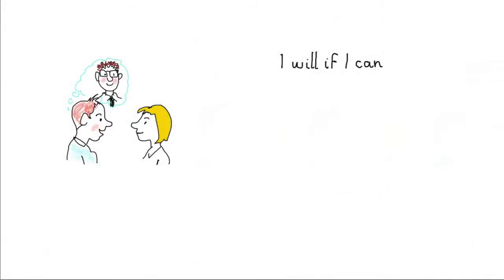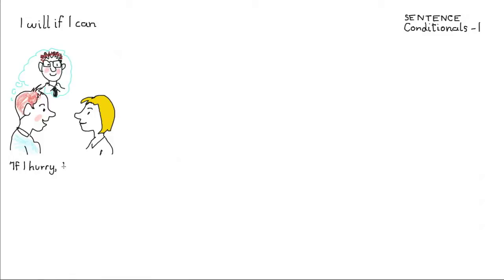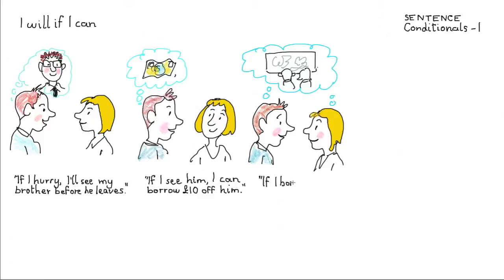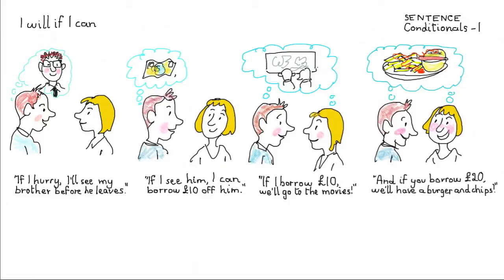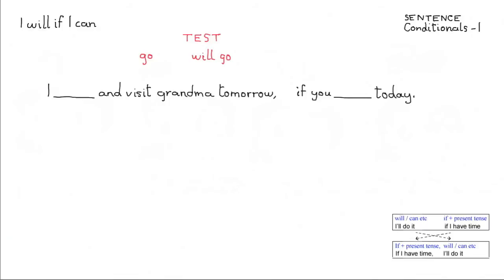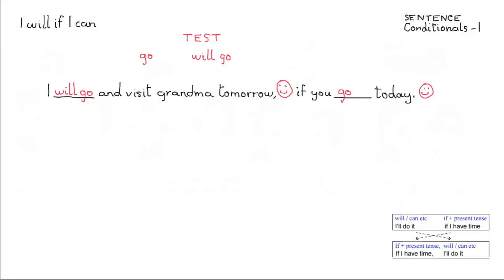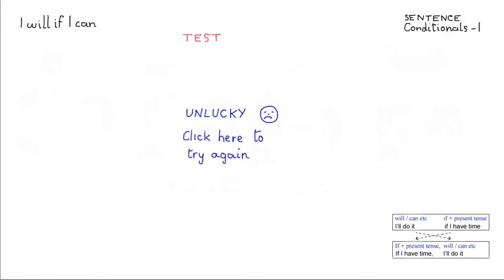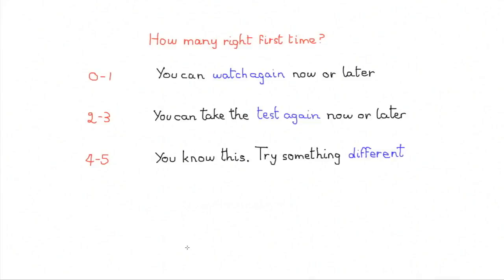Learn English - Conditionals 1: Possible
In this video we look at conditional sentences using 'if'
"I will if I can" "If I run quickly, I will win"

This video is available with captions, translation in your language (beta) and in high definition.